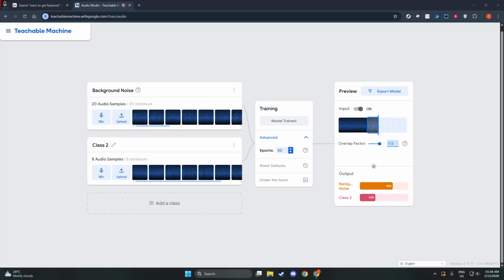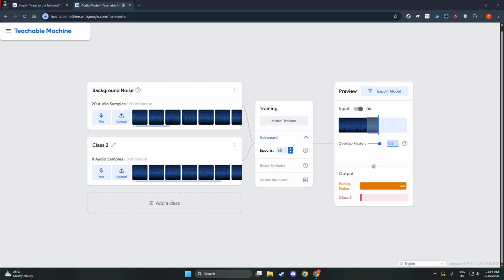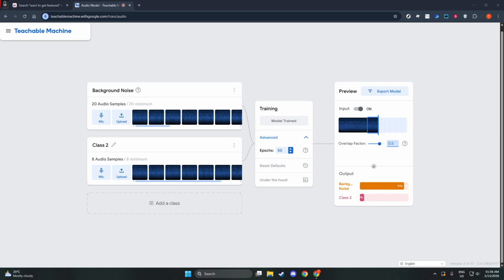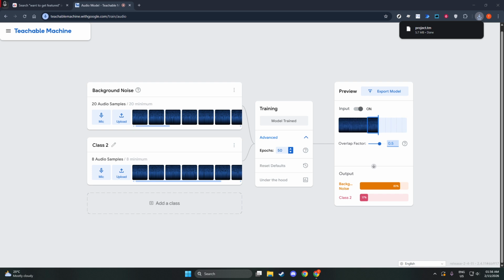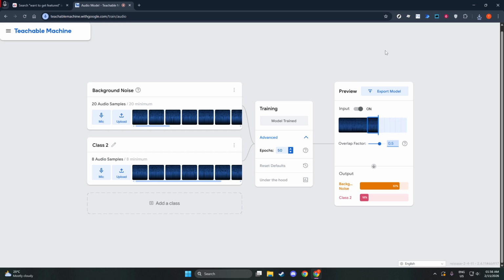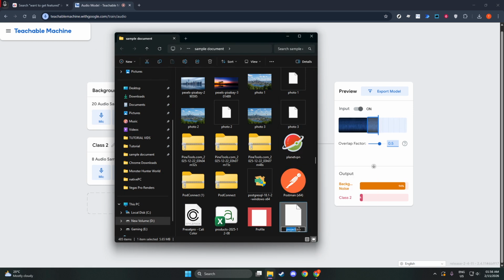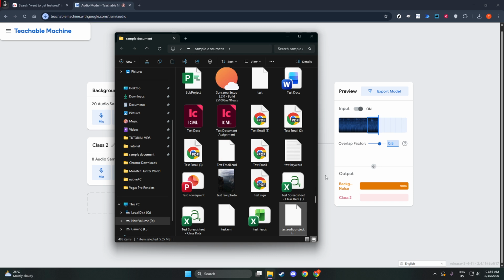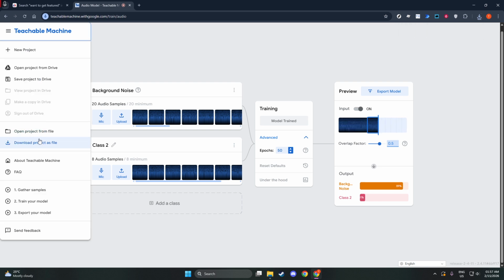How to Download Teachable Machine [2026 Full Guide]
How to Download Teachable Machine

In this video, we show you exactly how to download Teachable Machine to utilize its machine learning capabilities locally. Understanding how to acquire and set up this tool is the first step toward creating and deploying custom AI models for various creative and technical projects.

We utilize the platform's export and distribution systems to ensure you have the necessary files for offline use or integration into external applications. Mastering the acquisition of these assets improves project quality by providing a stable foundation for developing image, sound, and pose recognition models without constant reliance on a live browser environment.

Technical Specs:
Software: Teachable Machine; Feature: Model Export & Local Setup